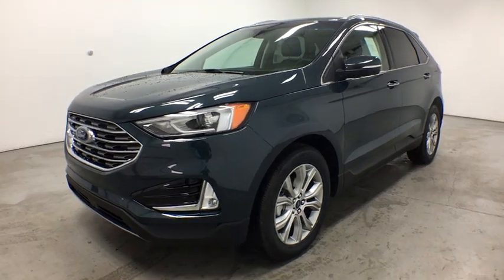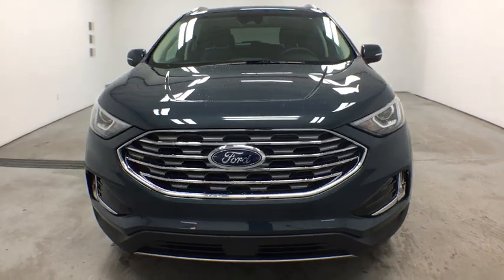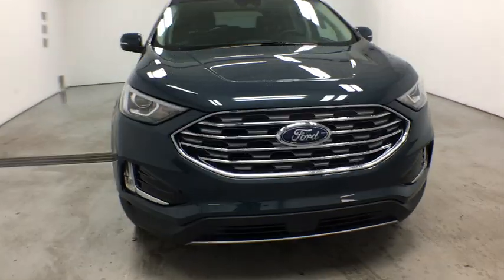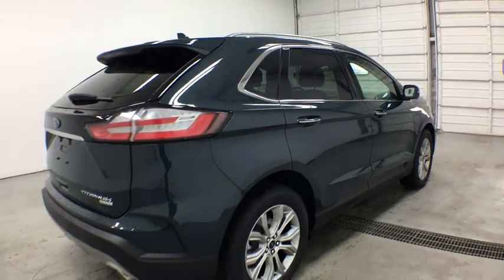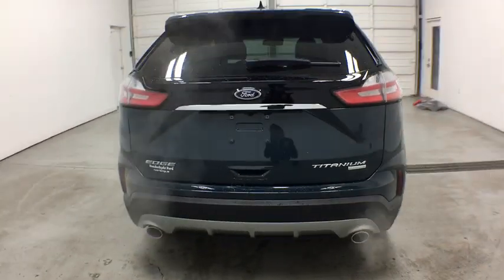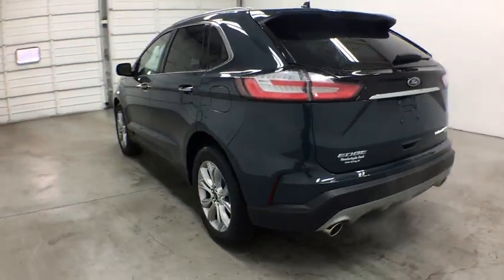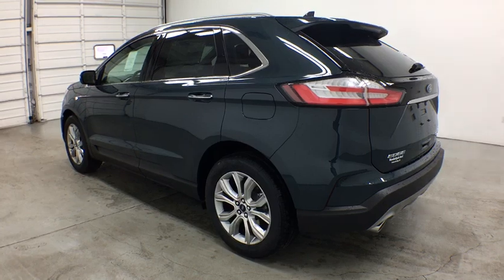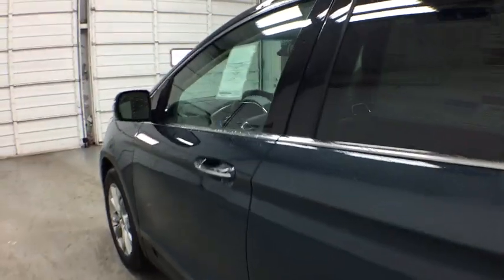2019 Ford Edge Grand Rapids, Rockford, Big Rapids, Muskegon, Greenville, MI 19T25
New 2019 Ford Edge available at Vanderhyde Ford in Grand Rapids, Michigan. Servicing the Rockford, Big Rapids, Muskegon, and Greenville, MI area.

Vanderhyde Ford
345 N Main St

Sea Green 2019 Ford Edge Titanium FWD 8-Speed Automatic 2.0L29/22 Highway/City MPGIt's worth the ride to Vanderhyde! Price excludes tax, title, license, and doc fees, but does include the following rebates: $500 - Bonus Customer Cash. Exp. 01/02/2019, $500 - Retail Customer Cash. Exp. 01/02/2019, $500 - Retail Bonus Customer Cash. Exp. 01/02/2019